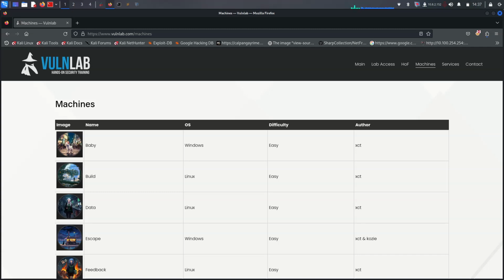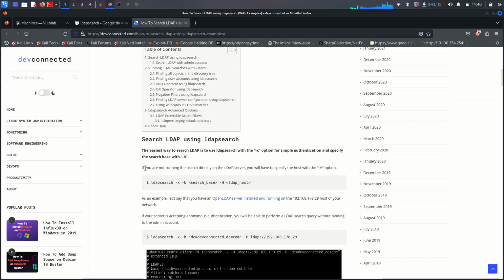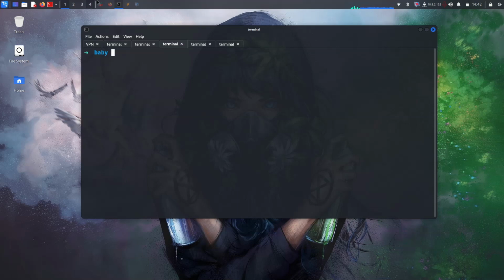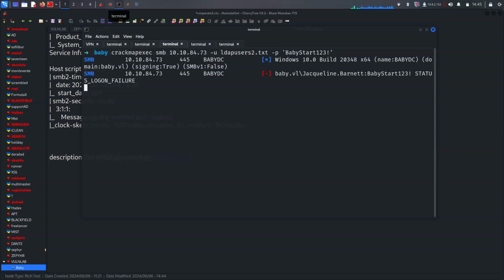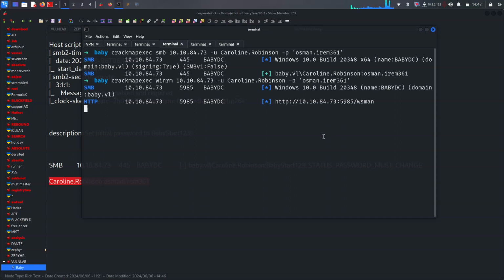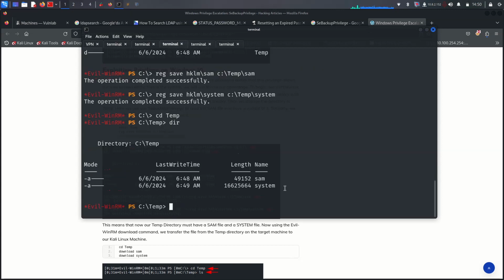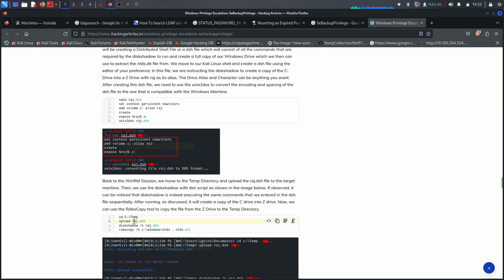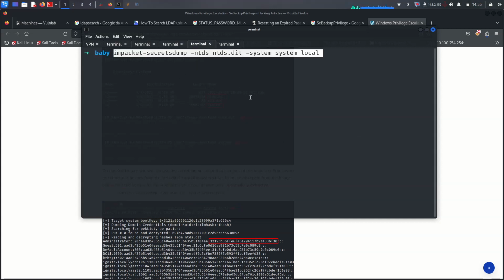My OSCP journey DAY10 | OSCP Machine Solve (VulnLab-Baby)